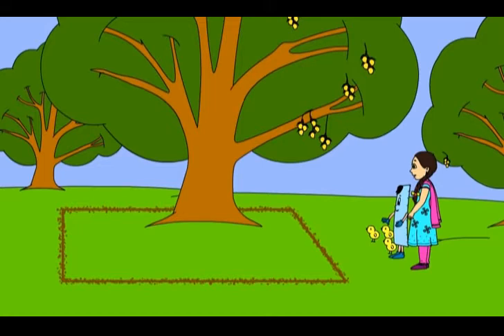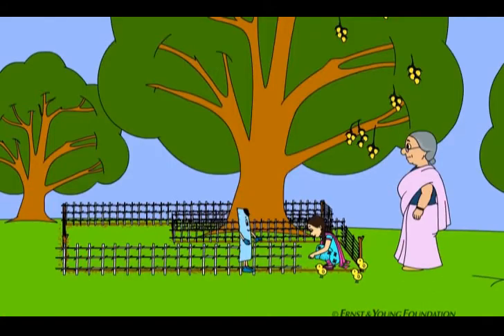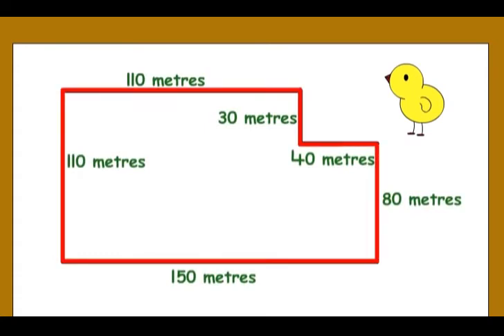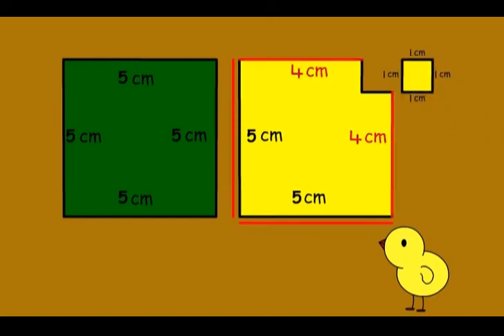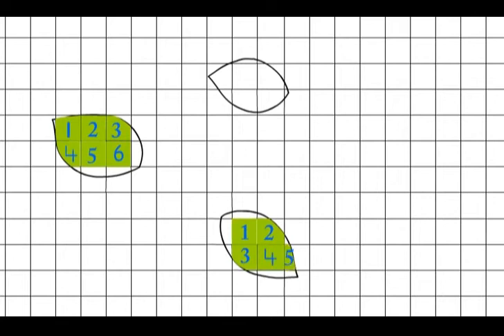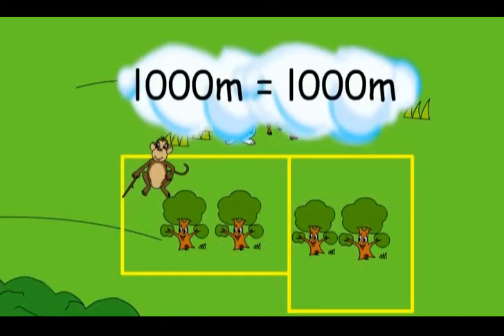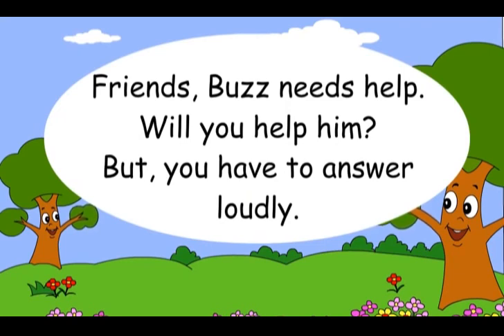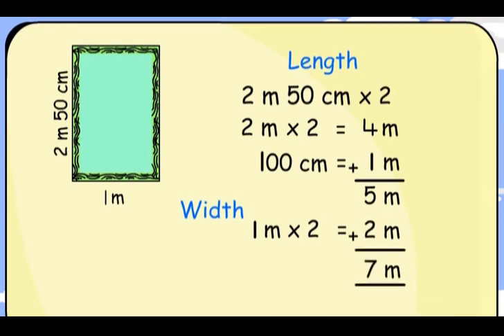Class 4 Maths Chapter 13 "Fields And Fences" cbse ncert english medium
With the help of fences and areas, this chapter is presenting an interactive method to teach pupils concepts of area and perimeter. Different units of area and perimeters are covered. How to find area and perimeter of different shapes like squares and rectangles are also covered in this chapter.